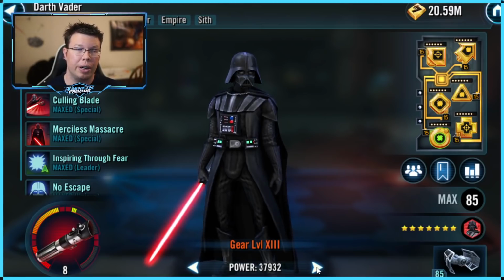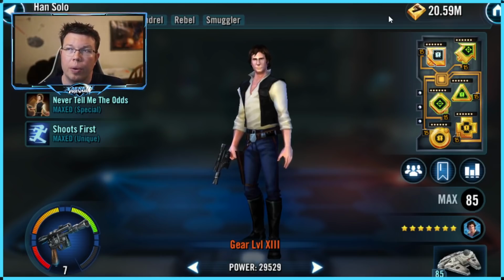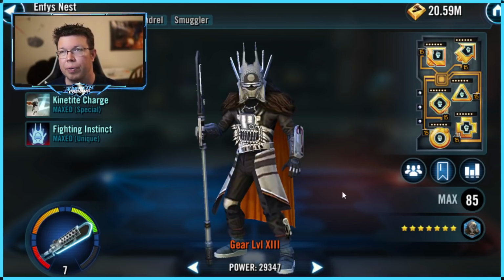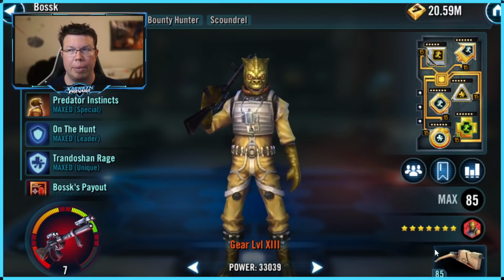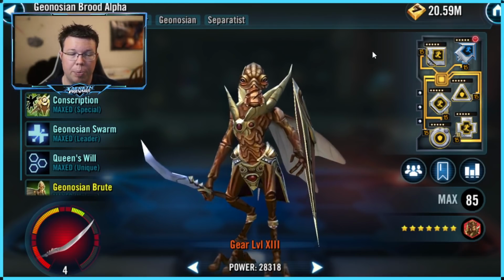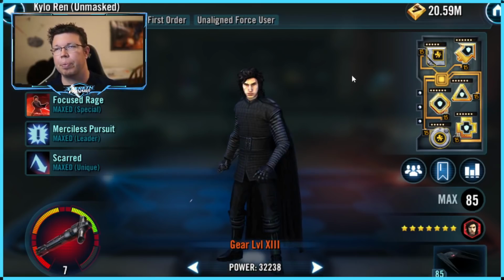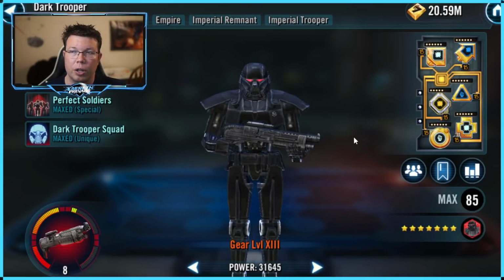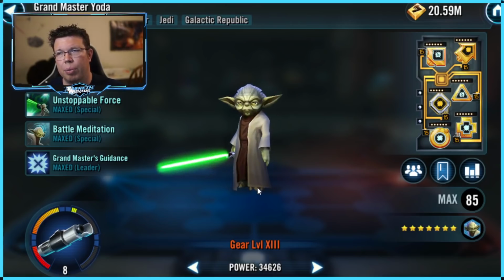TEN IMPACTFUL EARLY-GAME RELICS... and why they're impactful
Let's talk about early-game relics.